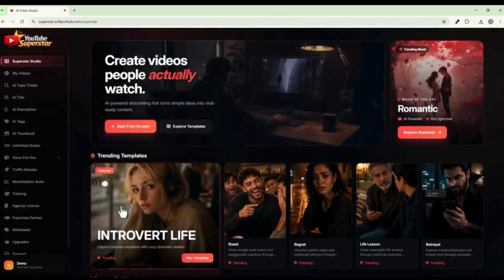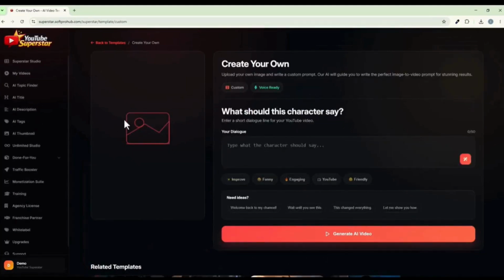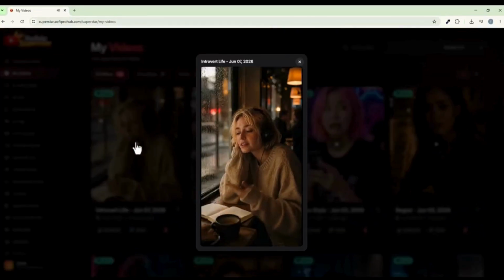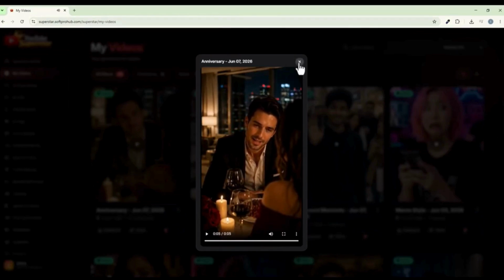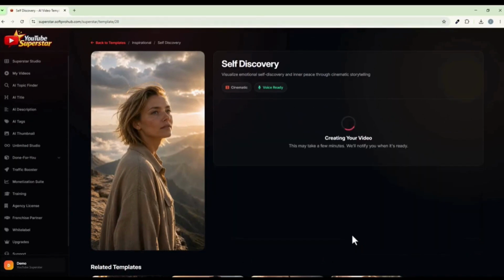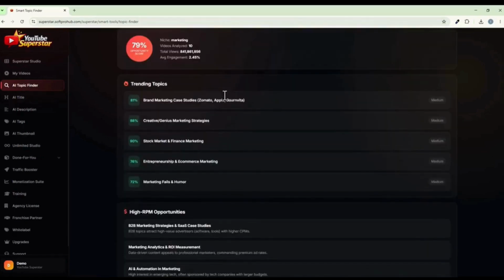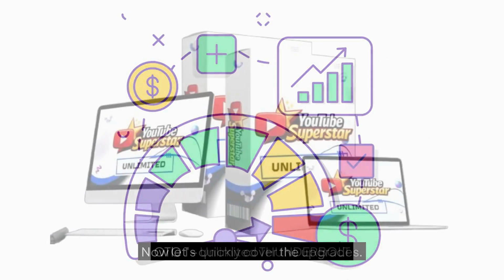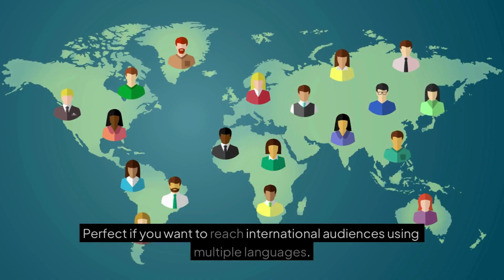YouTube SuperStar Walkthrough + OTOs | Build Faceless YouTube Channels With AI 🤯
🎁 FREE BONUS #1: Faceless YouTube Niche Domination Kit ($297 Value)

🎁 FREE BONUS #2: YouTube Automation Profit Blueprint ($297 Value)

🔥 Total Bonus Value: $594+ FREE When You Get YouTube SuperStar Today!

YouTube SuperStar Walkthrough + OTOs Review

Can YouTube SuperStar really create, edit, optimize and publish faceless YouTube videos automatically?

In this YouTube SuperStar Review, I take you inside the members area and show you exactly how this new AI-powered YouTube automation software works.

You'll see:

✅ Full YouTube SuperStar Walkthrough
✅ Live Demo
✅ Features Breakdown
✅ OTOs Explained
✅ Bonuses Overview

According to the creators, YouTube SuperStar helps users discover viral topics, generate scripts, create videos, add AI voiceovers, optimize SEO and publish content directly to YouTube without showing their face.

If you're interested in YouTube automation, faceless YouTube channels, AI video creation or passive income strategies, this walkthrough will help you decide if YouTube SuperStar is right for you.

🔥 YouTube SuperStar OTOs

VIDEO CHAPTERS

00:00 Introduction
00:18 What Is YouTube SuperStar?
00:45 Members Area Walkthrough
01:35 Smart Topic Finder
02:05 AI Script Generator
02:45 Video Creation Engine
03:25 AI Voiceover Creator
04:05 SEO & Auto Publishing
04:45 Live Demo
06:10 Results & Features
06:50 OTO 1 Unlimited THUNDERBOLT
07:05 OTO 2 Mega Star
07:20 OTO 3 Unlimited TURBO
07:35 OTO 4 Global Edition
07:50 OTO 5 DFY Silver
08:05 OTO 6 DFY Gold
08:20 OTO 7 Traffic Booster
08:35 OTO 8 Thumbnail Generator
08:50 OTO 9 Channel Monetization
09:05 OTO 10 Viral Success Master Class
09:30 Bonuses Overview
10:10 Final Verdict

youtube superstar ai video creator
faceless youtube channel ai
youtube automation software
best ai youtube tool